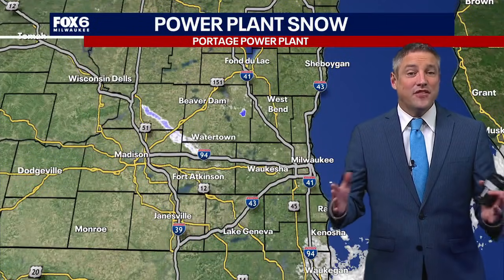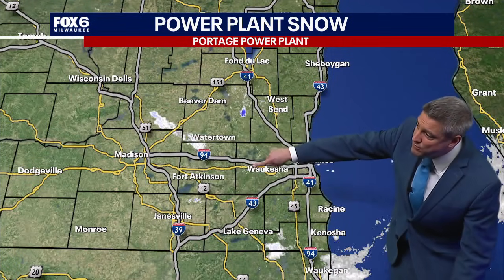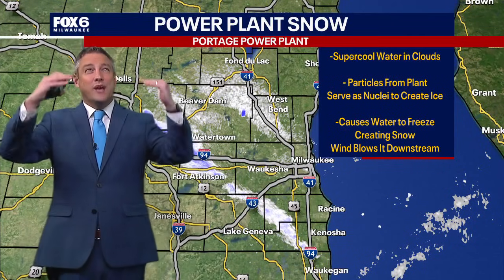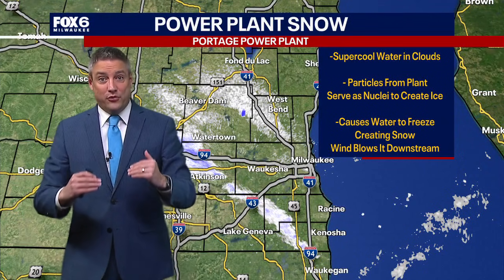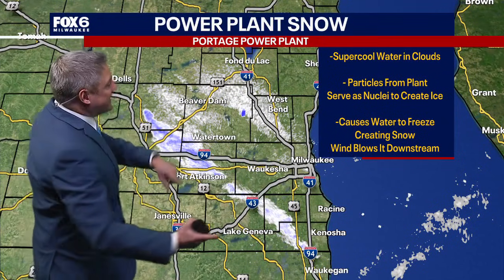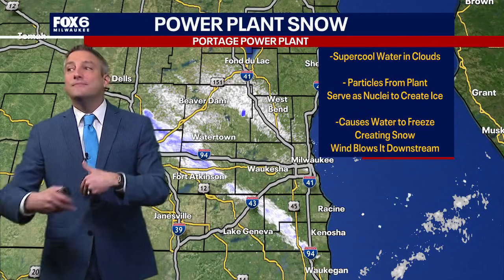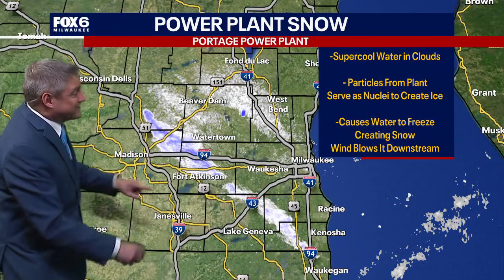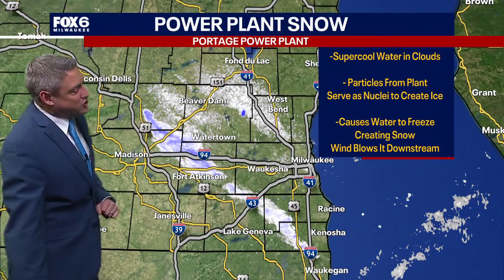Power plant-created snow | FOX6 News Milwaukee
Every now and then, it shows up on radar. FOX6 Chief Meteorologist Tom Wachs explains power plant snow.

FOX6 News Milwaukee delivers breaking news, live events, investigations, politics, entertainment, business news and local stories from southeast Wisconsin and across the nation.